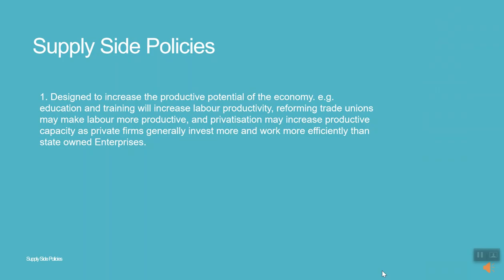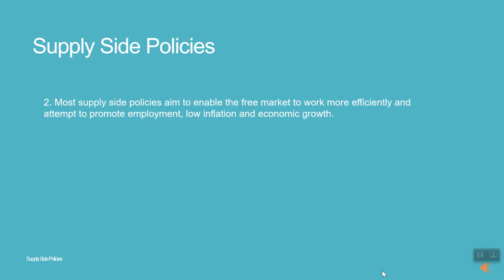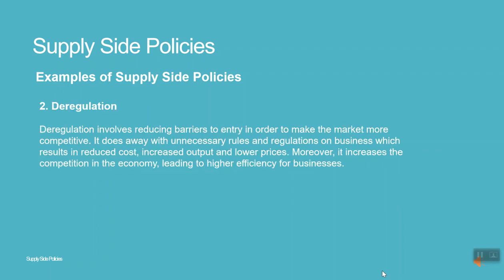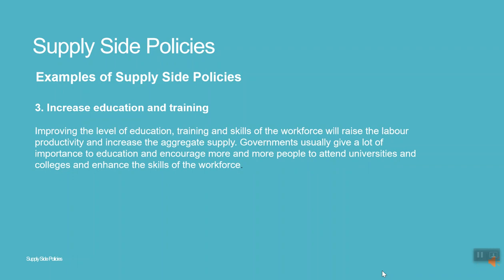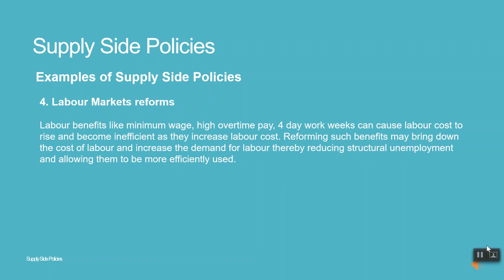28. IGCSE ECONOMICS 0455: C28 SUPPLY SIDE POLICIES